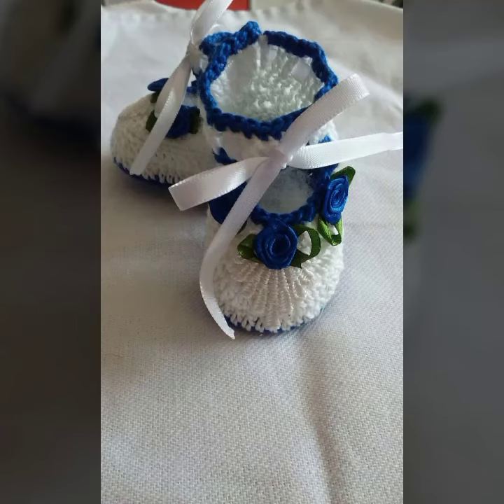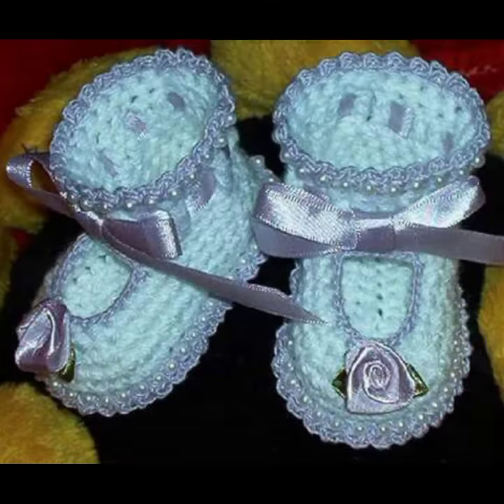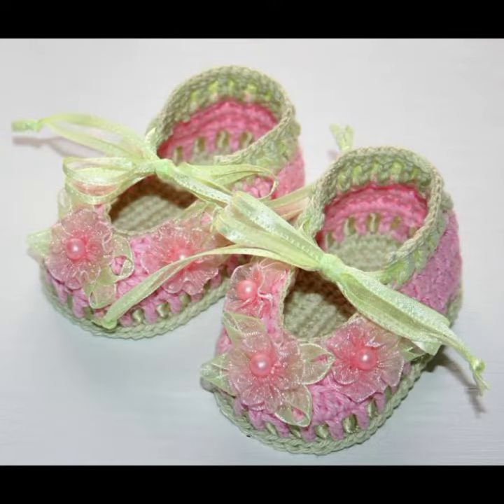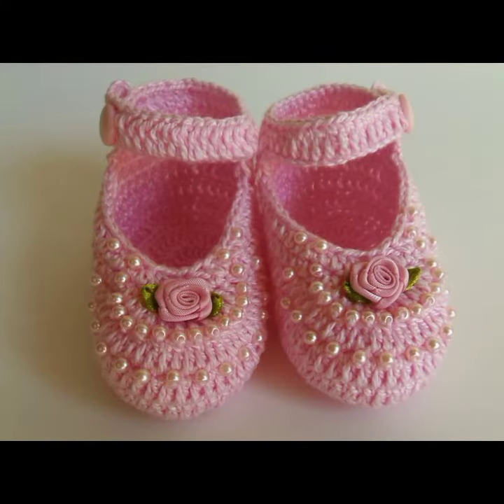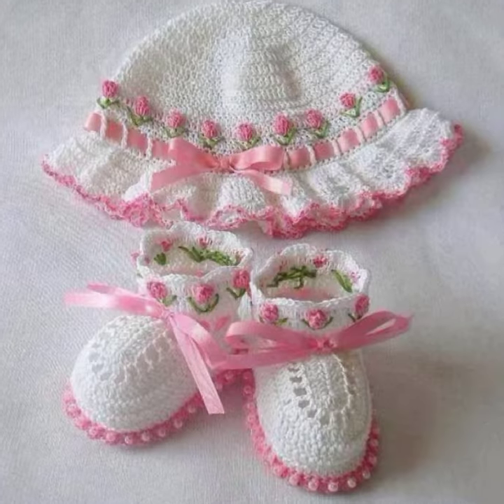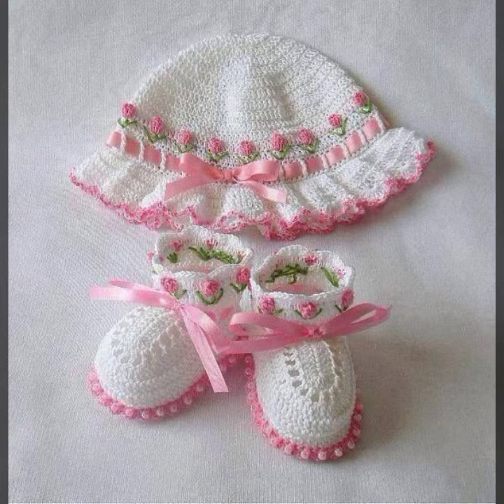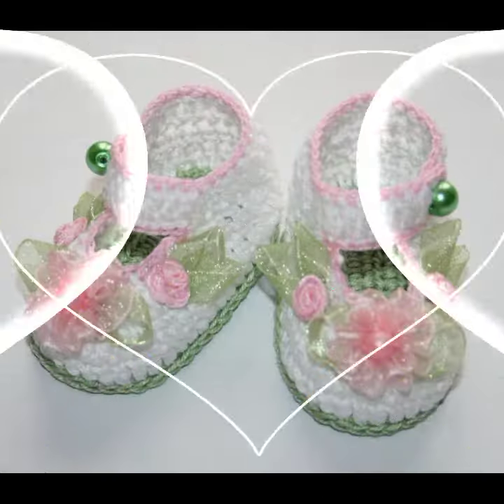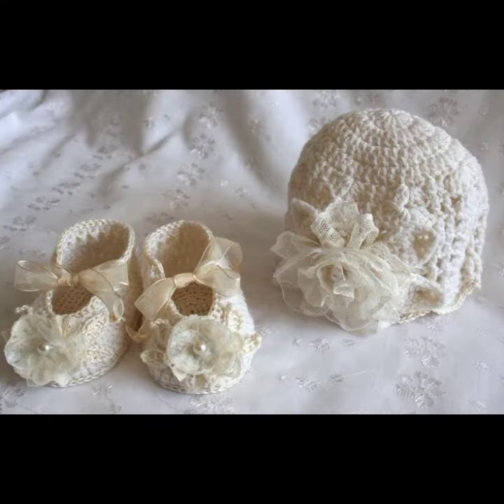Beautiful and very impressive crochet knitting flower patterns of baby booties